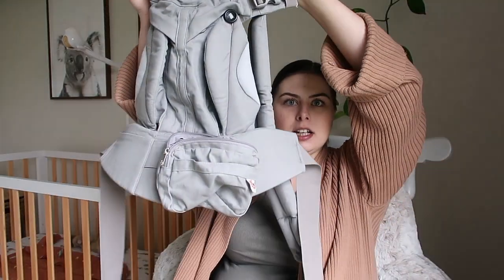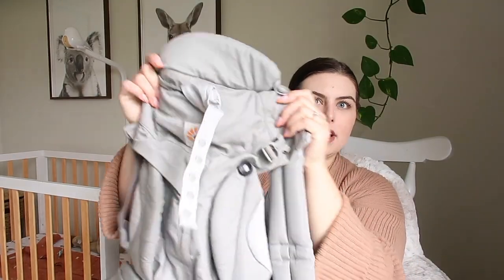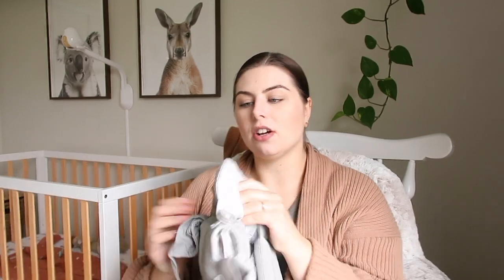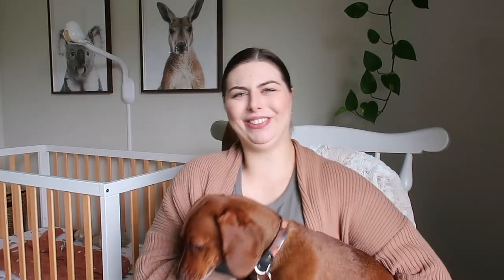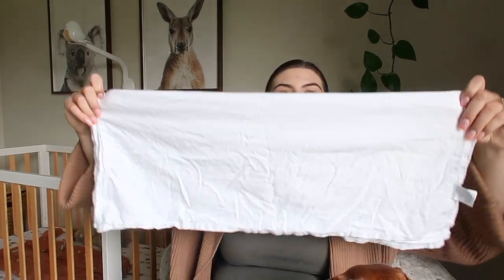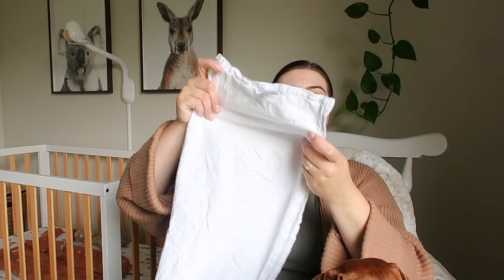BABY PRODUCT REGRETS & BABY ITEMS I LOVE AND WILL BE REUSING WITH BABY #2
BABY PRODUCT REGRETS & ITEMS I'LL BE REUSING WITH BABY #2

Hi all, welcome back to another video!
In this video I share with you all the baby products I regret buying and why + I tell you the about the items i love and will be reusing again with my second baby!

B x